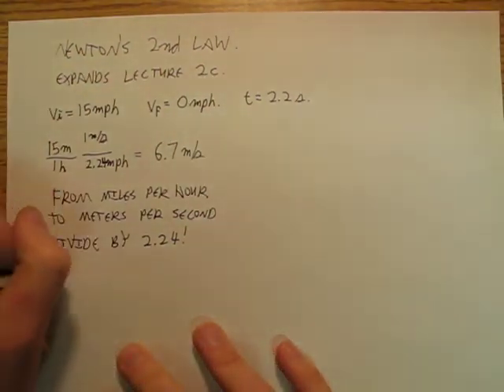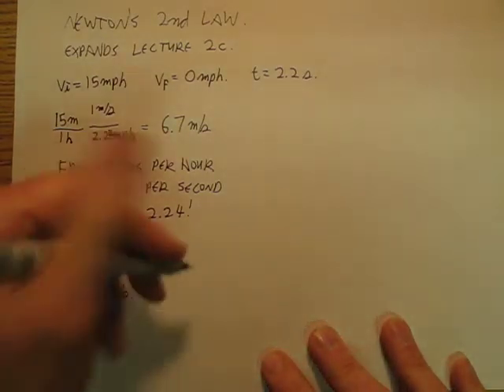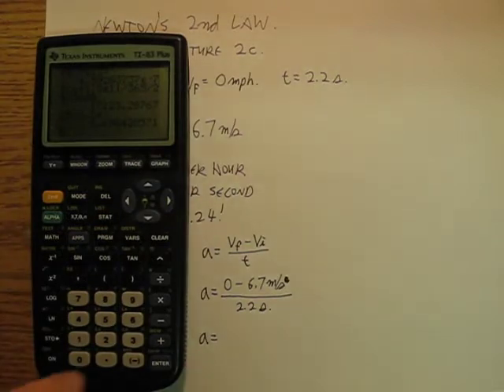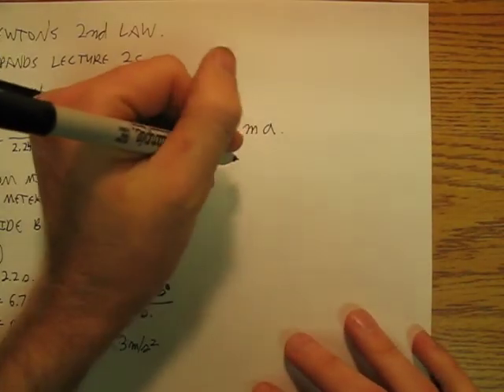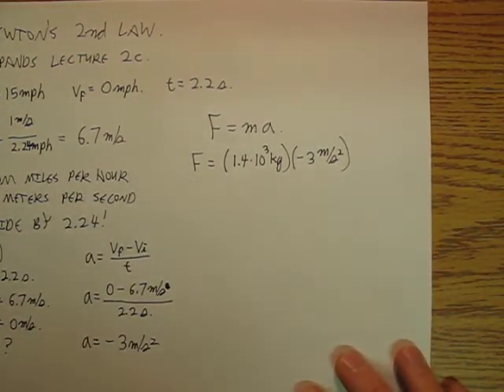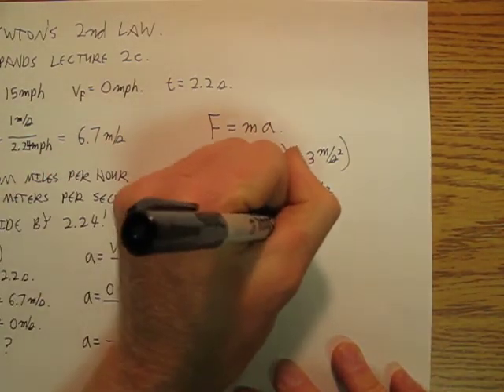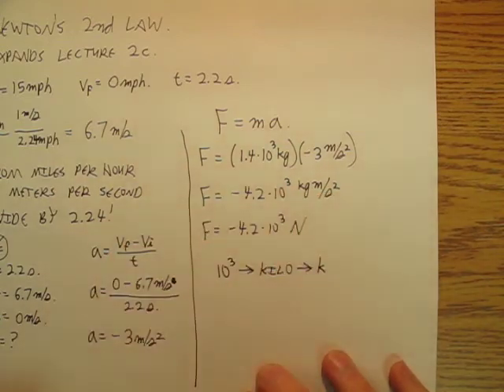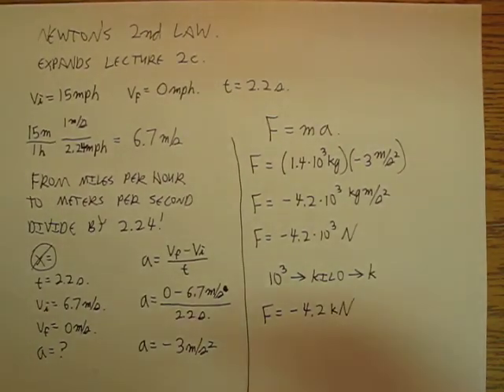BMAPhysics 4c A worked example of Newton's Second Law.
A worked example of Newton's Second Law.